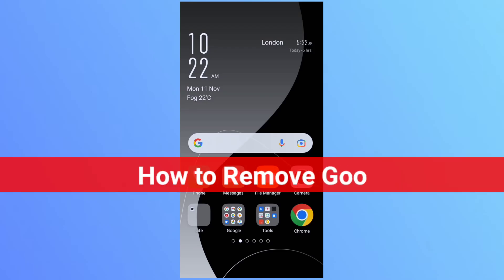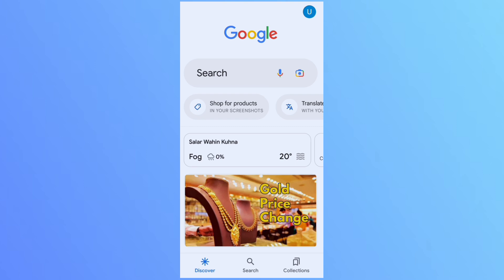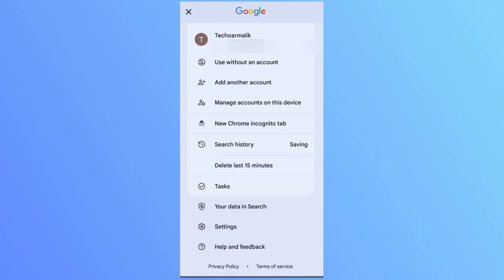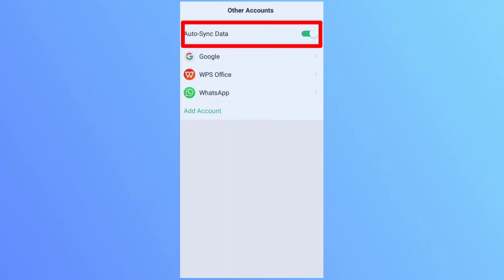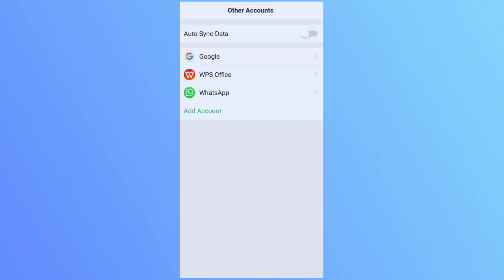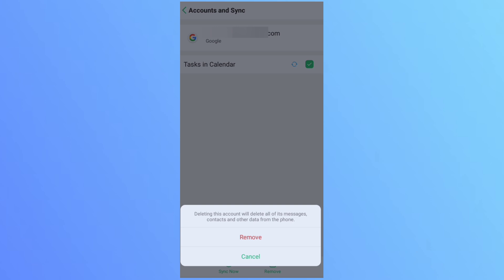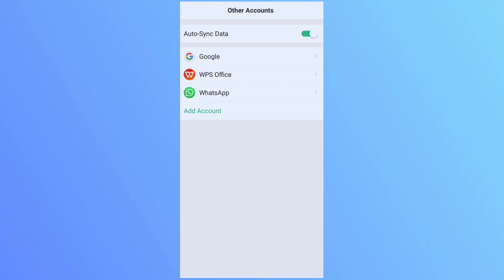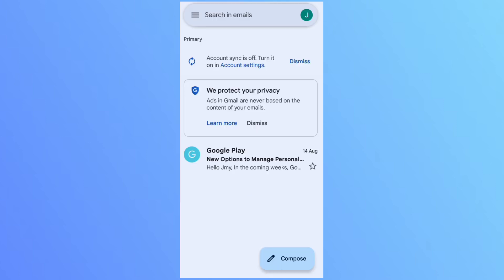How to Remove Gmail Account from Android phone 2024 | How to Remove Google Account || Remove Acount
Welcome to "Tech View 2.0" my YouTube Channel. In this video tutorial we Will learn how to remove gmail or Google account from your mobile phone or on Android phone .. The method is very easy and simple Thanks for watching. Keep supporting.

How to remove gmail account.
Remove gmail account.
Remove Gmail account from Android phone 2024.
Delete Gmail account from mobile.
Android mobile Gmail delete.
Delete Gmail on android mobile
Android phone remove gmail.
Gmail account remove on android mobile
Google account remove method.